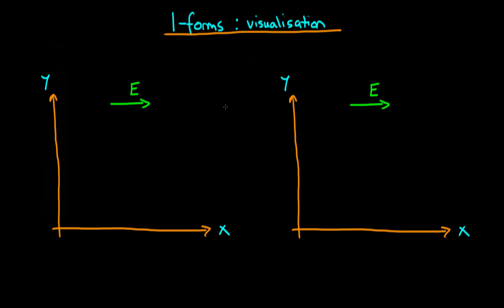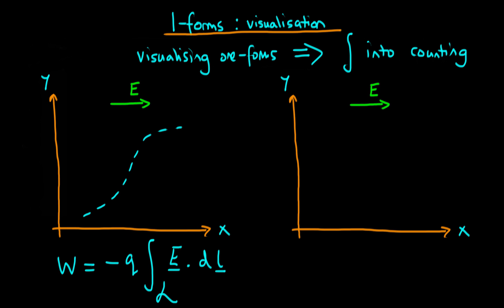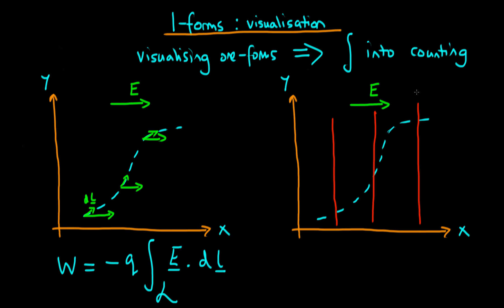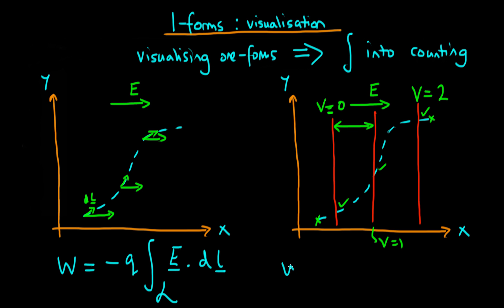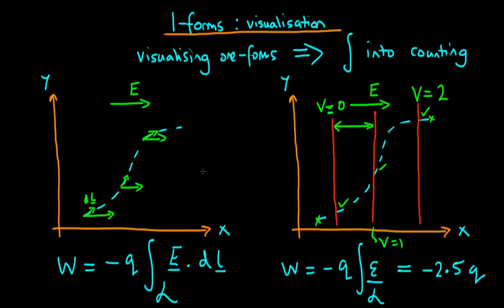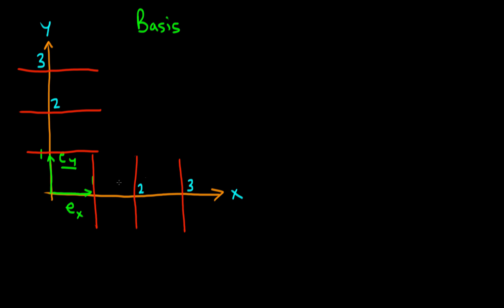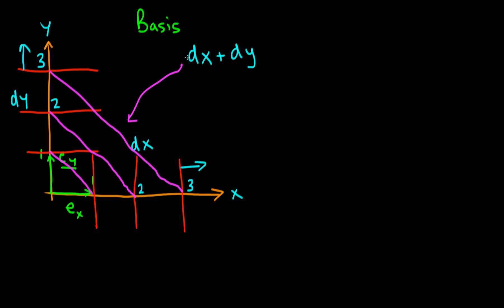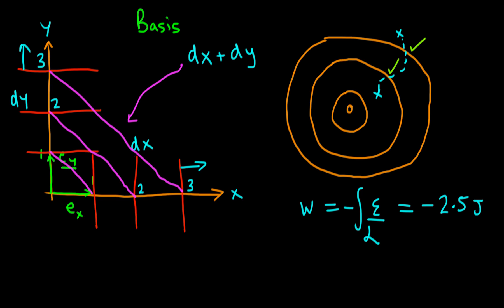How to visualise a one-form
Provides insight into how to visualise one-forms motivated through examples. For more information on econometrics and Bayesian statistics,